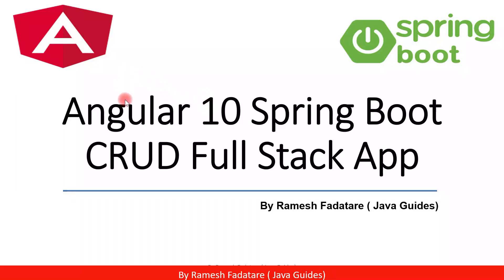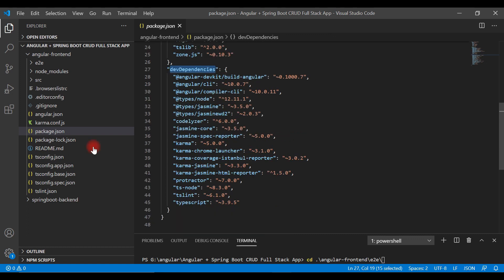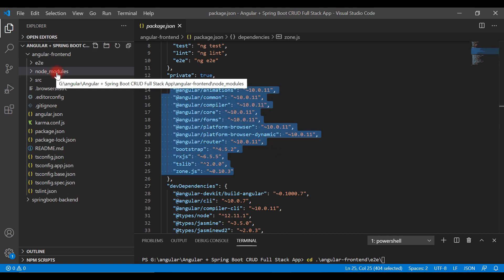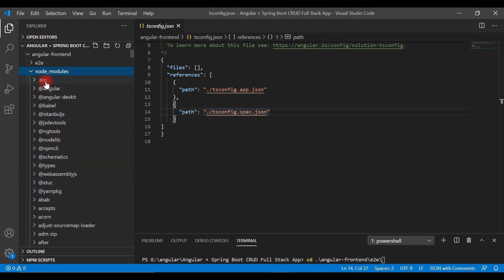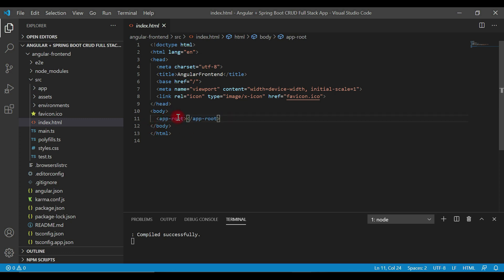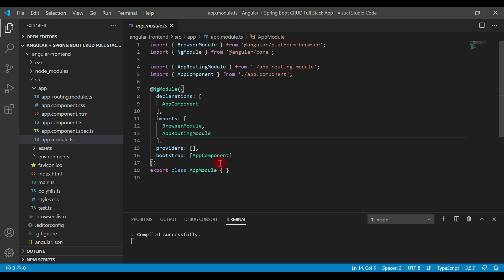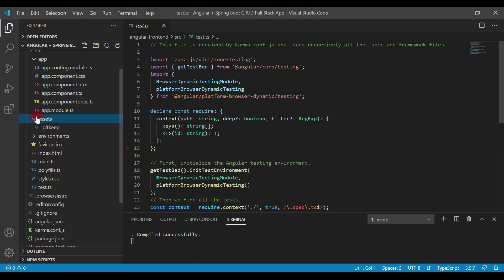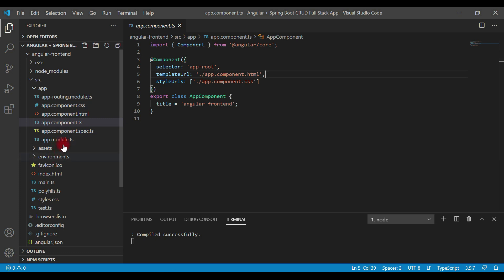Angular + Spring Boot CRUD Full Stack App - 7 - Exploring Angular CLI Project Structure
In this video, we will understand the important folders, files of Angular App created using Angular CLI. We will also understand how the control flows in typical Angular applications.

In this tutorial series, we will learn how to develop a CRUD full-stack web application that is a basic Employee Management Application using Angular 10 and Spring Boot.